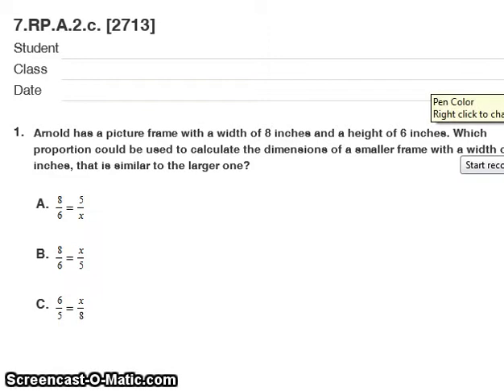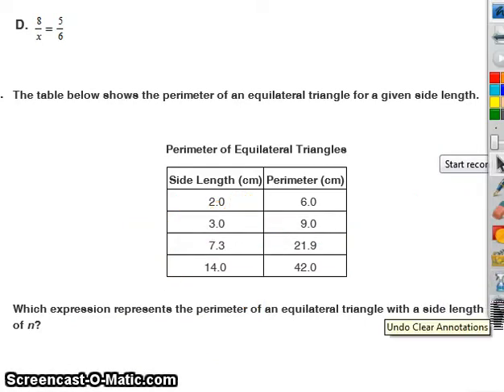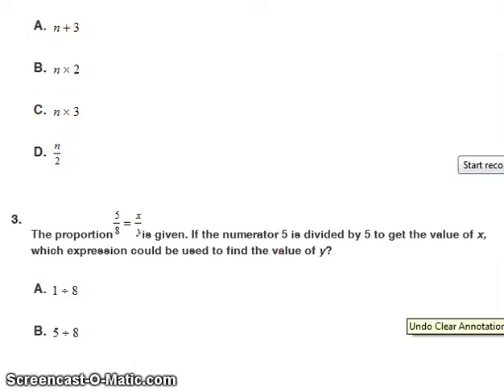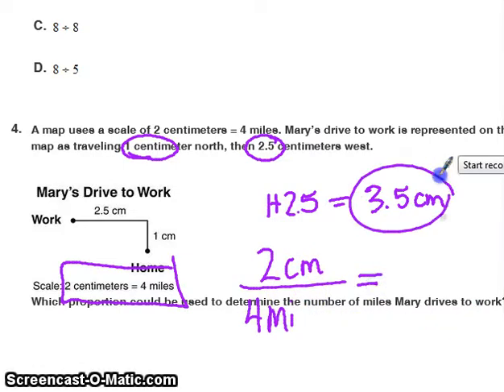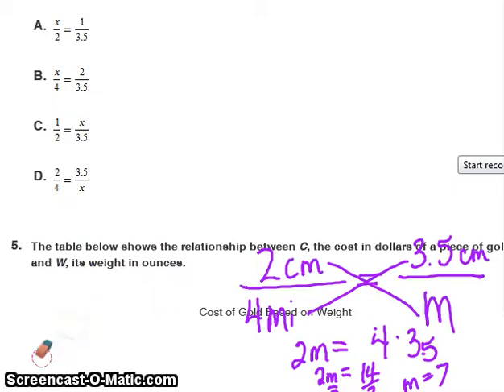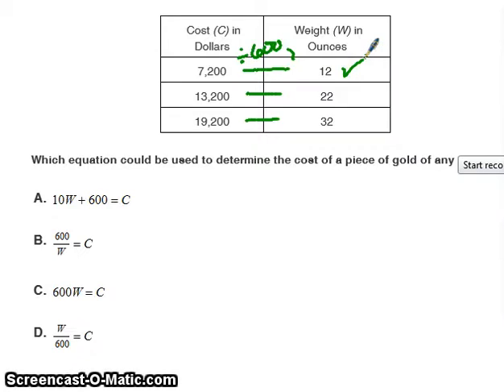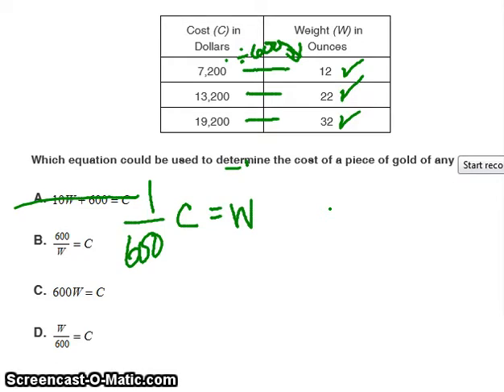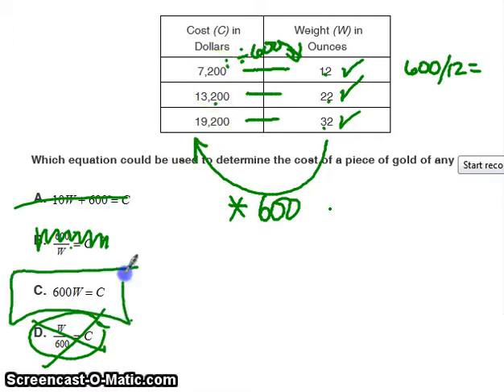Practice Probe 7RPA2c